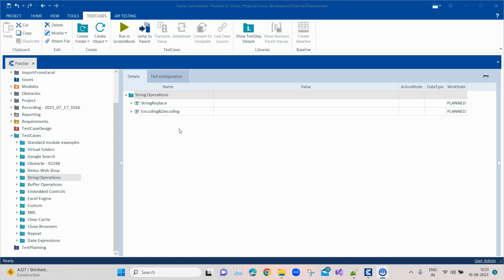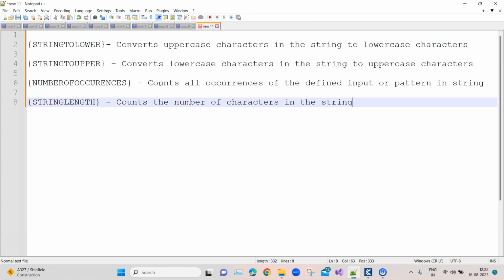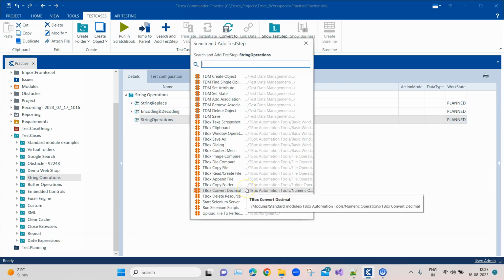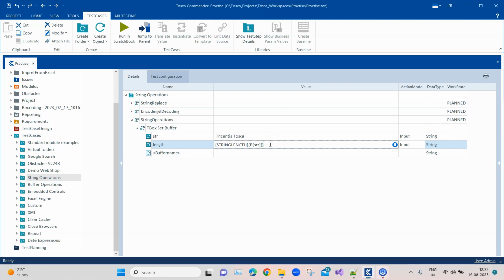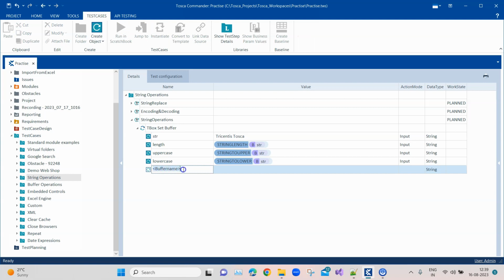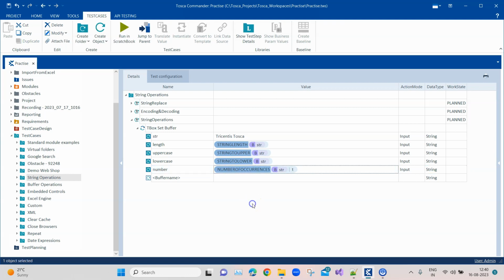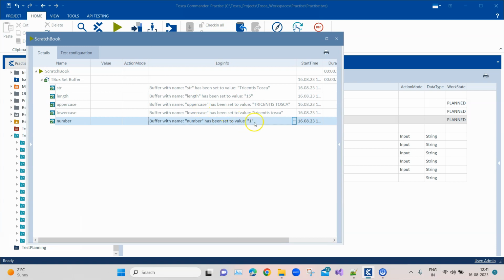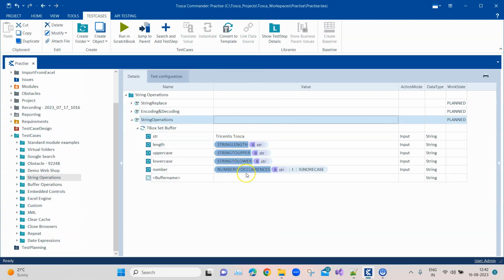Tosca Tutorial | Lesson 39 - Use String Operations | Find length | Convert To Uppercase | Occurences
Step-by-step guide on how to use String operations to find length of a string, find number of occurrences of pattern in a string, convert to lowercase and convert to uppercase

String Operations:

{STRINGTOLOWER}- Converts uppercase characters in the string to lowercase characters

{STRINGTOUPPER} - Converts lowercase characters in the string to uppercase characters

{NUMBEROFOCCURENCES} - Counts all occurrences of the defined input or pattern in string

{STRINGLENGTH} - Counts the number of characters in the string